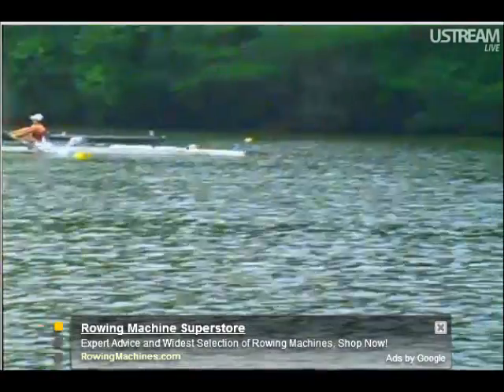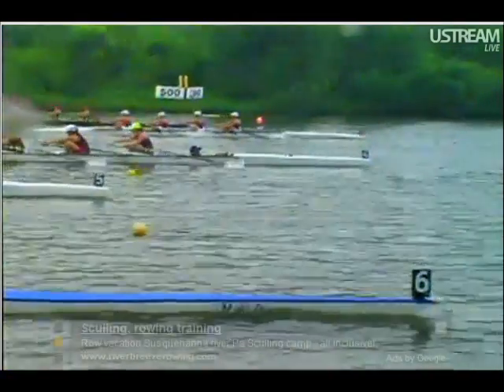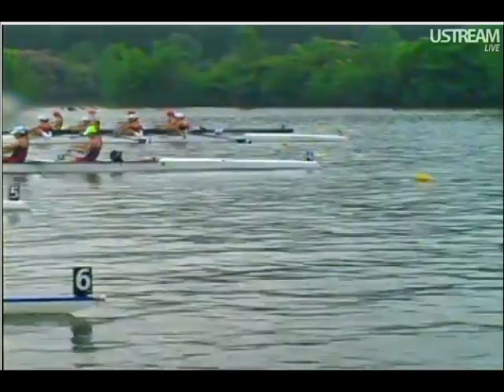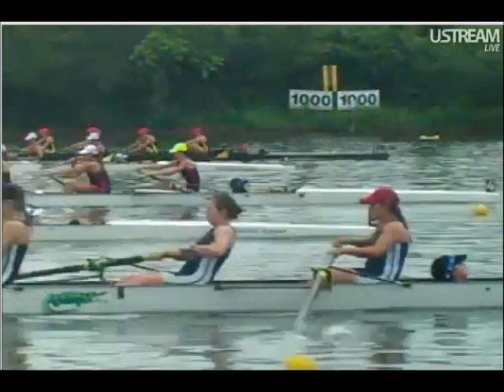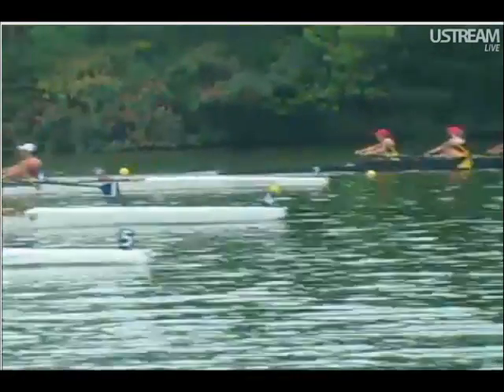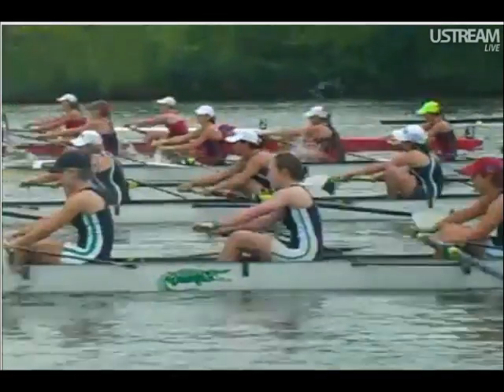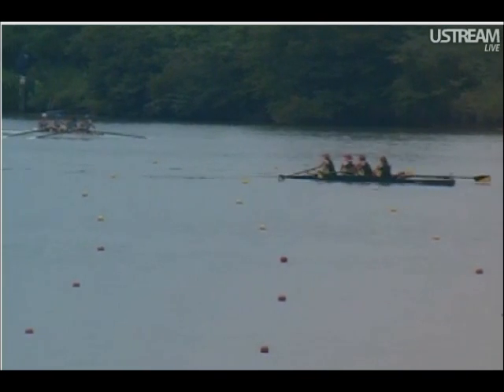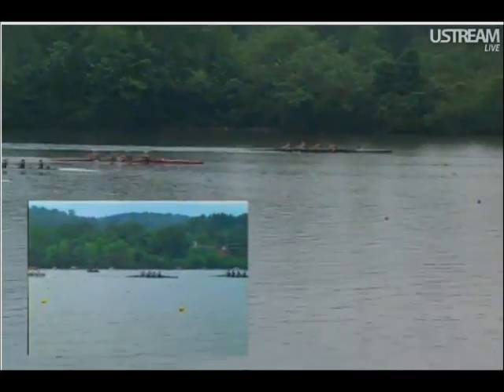US Rowing Youth Nationals Women's 4+ C Finals 2012